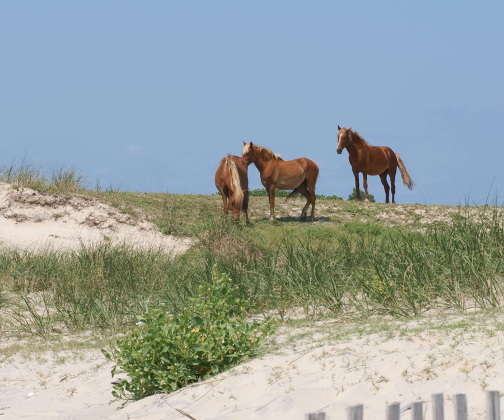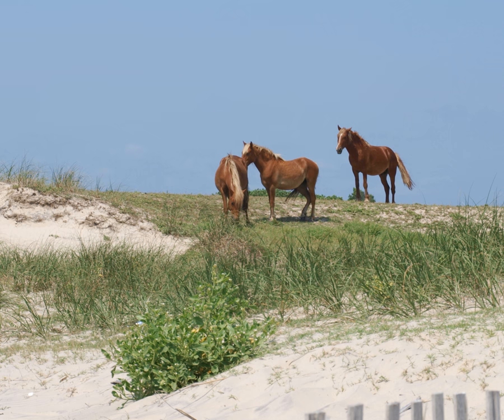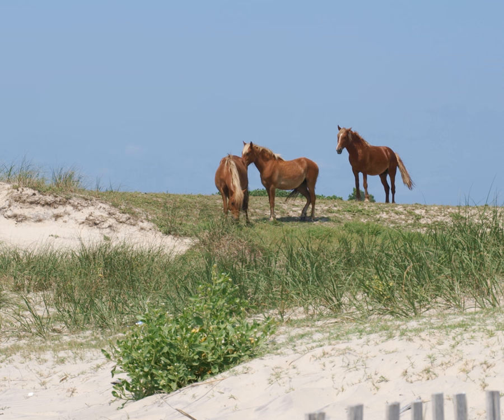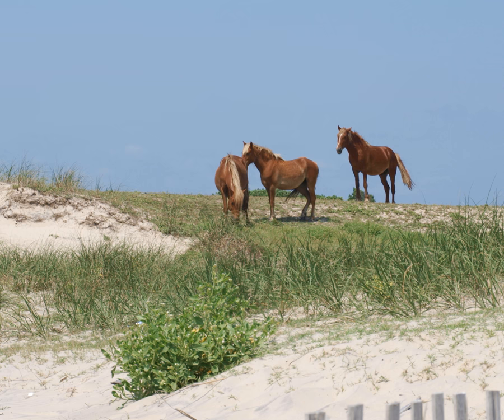Colonial Spanish Horse | Wikipedia audio article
This is an audio version of the Wikipedia Article:
Colonial Spanish Horse

SUMMARY
Colonial Spanish horse is a term popularized by D. Philip Sponenberg for a group of horse breed and feral populations descended from the original Iberian horse stock brought from Spain to the Americas.  The ancestral type from which these horses descend was a product of the horse populations that blended between the Iberian horse and the North African Barb. The term encompasses many strains or breeds now found primarily in North America. The status of the Colonial Spanish horse is considered threatened overall with seven individual strains specifically called out. The horses are registered by several entities.
The Colonial Spanish horse, a general classification, is not synonymous with the Spanish Mustang, the name given to a specific standardized breed derived from the first concerted effort of conservationists in the United States to preserve horses of Colonial Spanish Type. Colonial Spanish horse blood markers have been found in some mustang populations. Small groups of horses of Colonial Spanish horse type have been located in various groups of ranch-bred, mission, and Native American horses, mostly among those in private ownership.